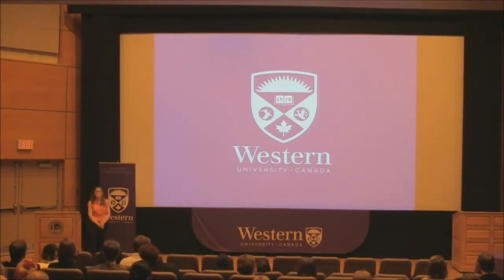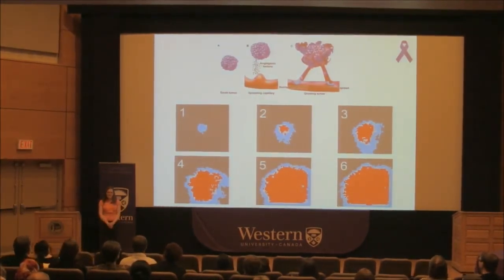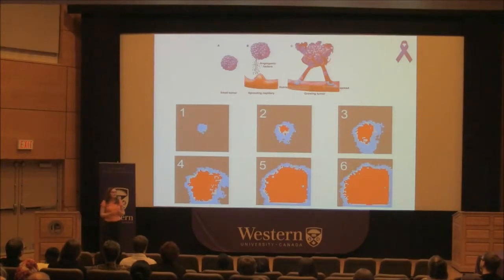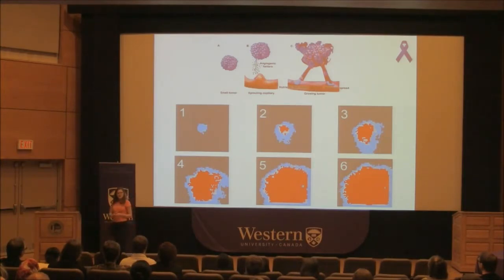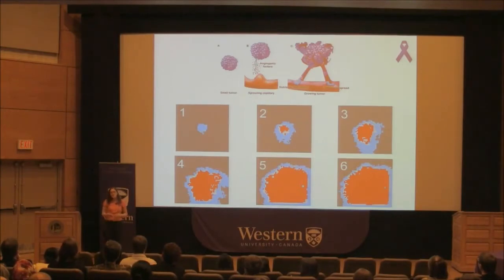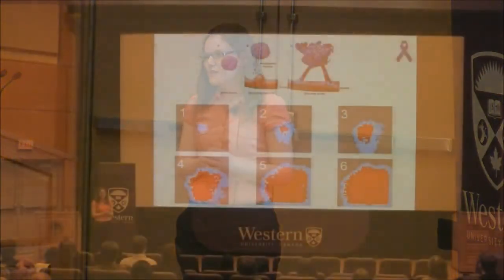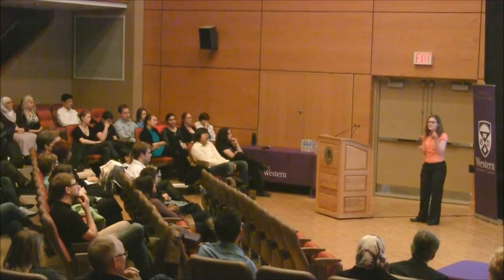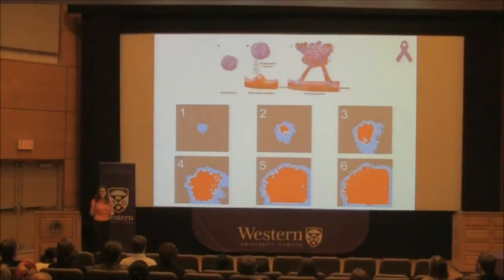3MT -- Three Minute Thesis -- Jenna Butler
3MT is a research communication competition where Western University graduate students have three minutes or less to present their research and its impact to a panel of non-specialist judges and peers. The exercise develops academic, presentation, and research communication skills and supports the development of research students' capacity to effectively explain their research in language appropriate to an intelligent but non-specialist audience.

For more information on graduate education at Western University, please